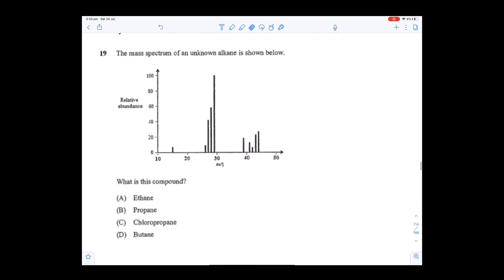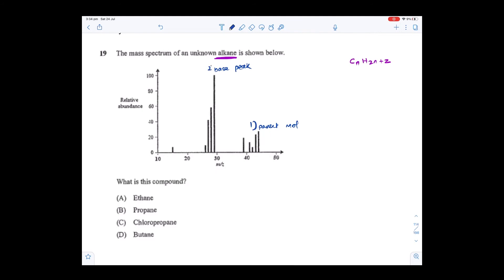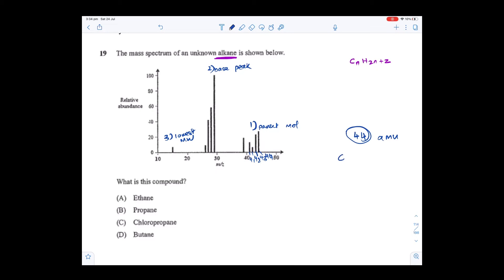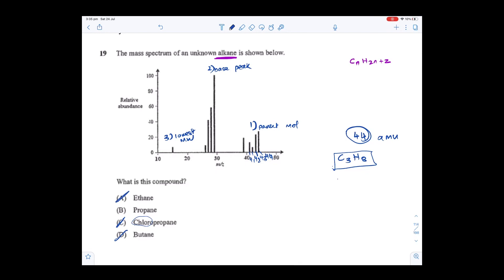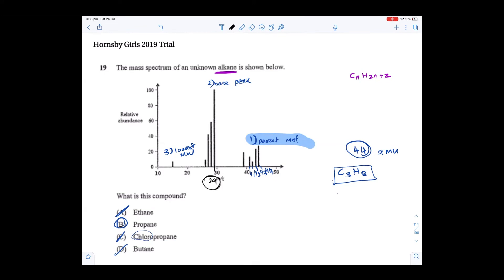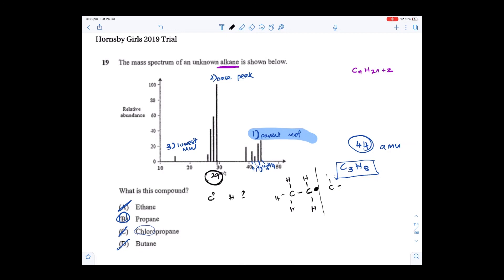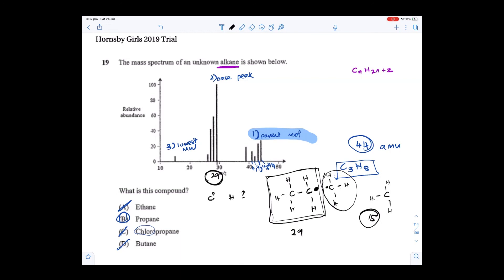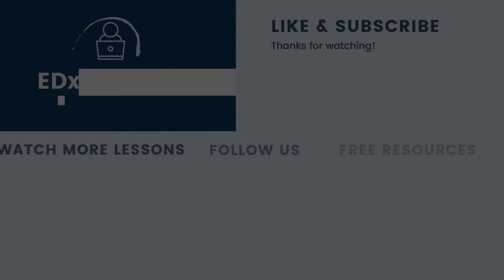Mass Spectroscopy - EXPLAINED! | HSC Chemistry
Our mentor Prithvi, is a Medical Student Senior who received a 99.95 ATAR along with a State Rank in HSC Chemistry!
In this lesson, Prithvi will go through Mass Spectroscopy, namely how to break down and understand the graph as well as the methodologies involved in approaching this particular question style!